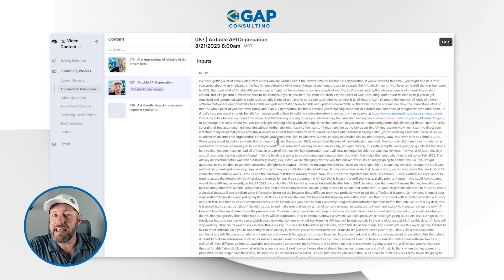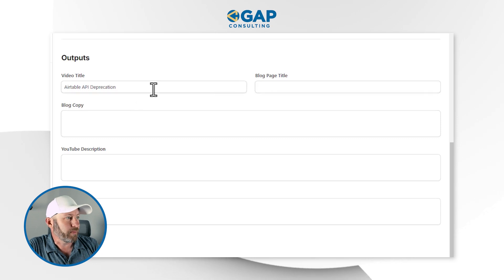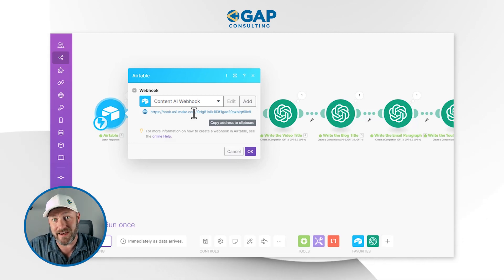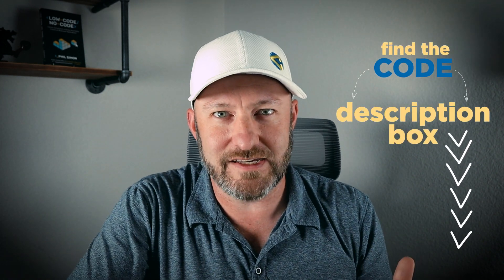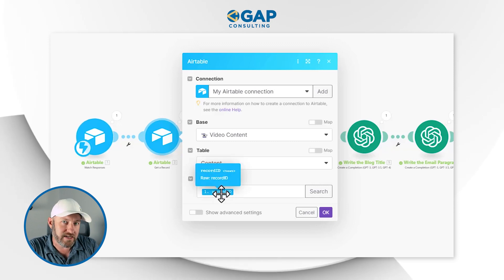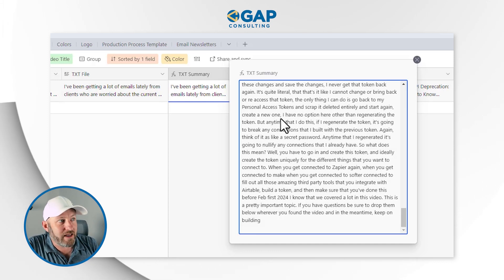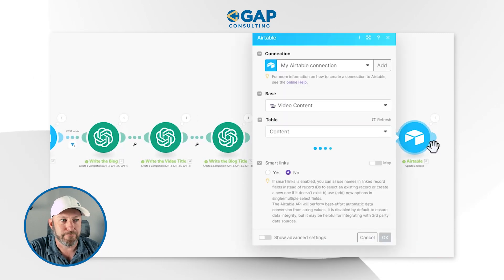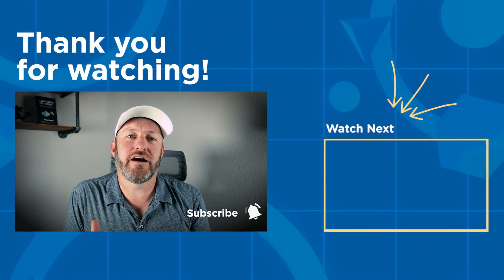How to Use Long Texts with OpenAI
Check out how you can leverage AI with automation to repurpose content into multiple formats such as email, blog, and titles. I'll walk through a demo using make.com and open AI to generate various outputs based on a text file. This automation process streamlines content creation and ensures consistency across different components.👇

Script used in the Airtable automation:

et url = "YOURWEBHOOKHERE?recordID=";
let inputConfig = input.config();
await fetch(url + inputConfig["recordID"]);

Table of Contents: 📖 👇

00:00 - What this video covers
01:36 - What information we're sending to ChatGPT
03:24 - Running through a demo of the automation
05:22 - Setting up a Webhook between Make and Airtable
07:07 - Using Script in Airtable Automation
08:59 - Collecting information from Webhook in Make
09:47 - What happens if you have too much text to feed ChatGPT?
12:18 - Building additional modules and organizing automations
14:38 - Mapping Information inside of Make
15:30 - How to prevent accidental runs of the automation
16:16 - How to Get More Help!